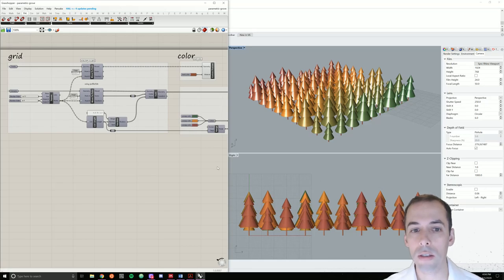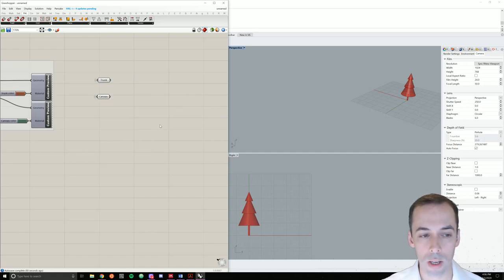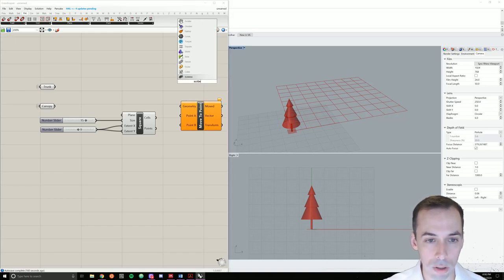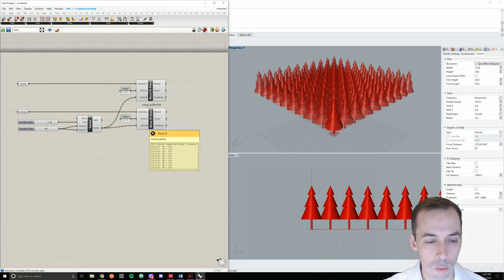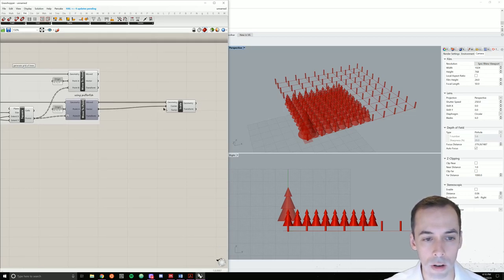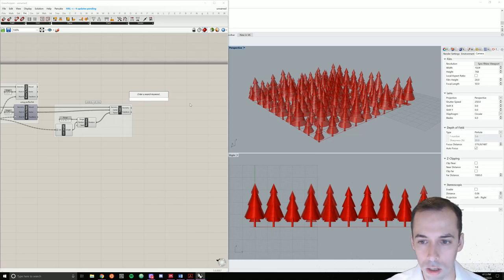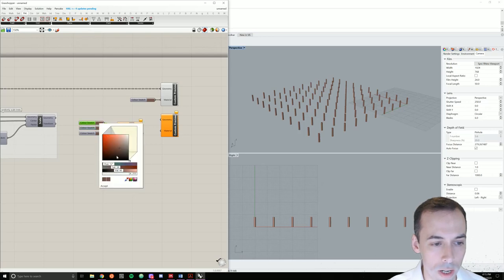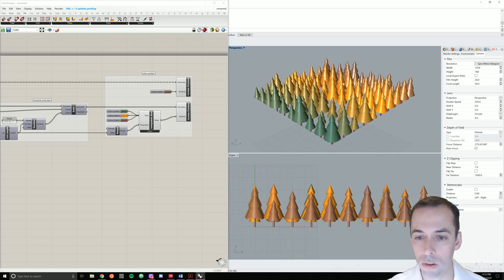Parametric grid of trees in Grasshopper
How to array a regular grid of trees with a gradient of color in Grasshopper.